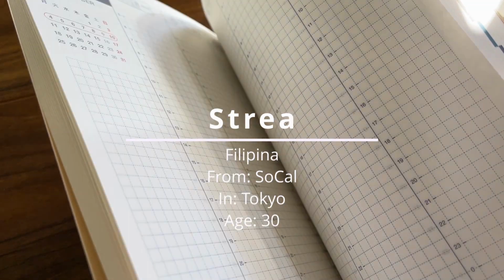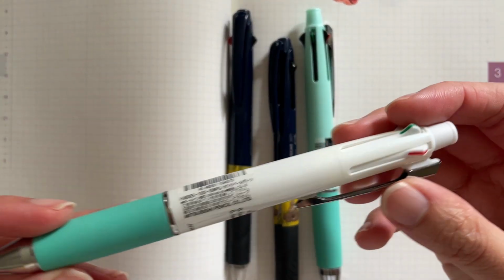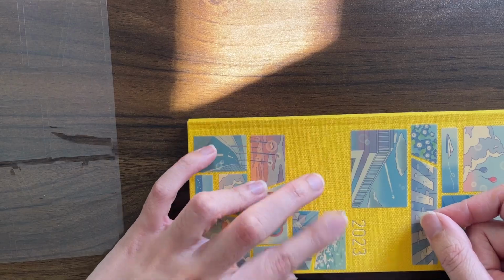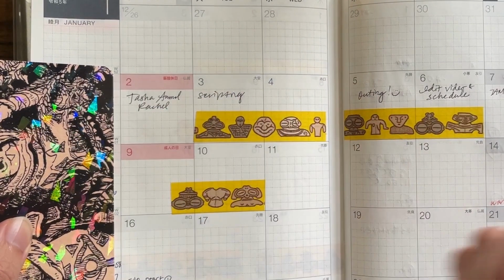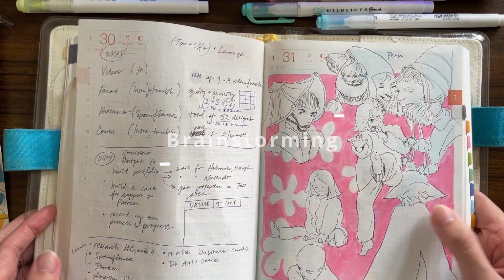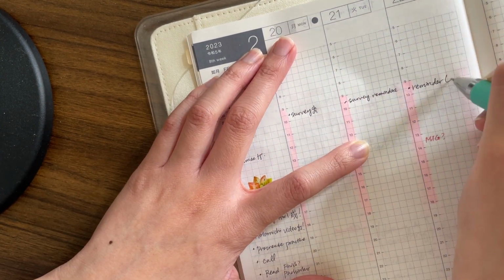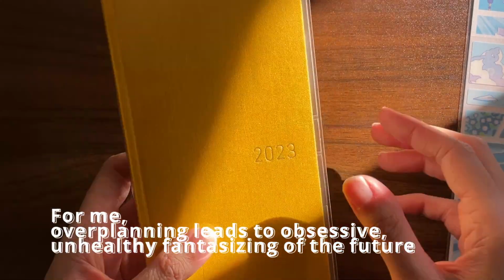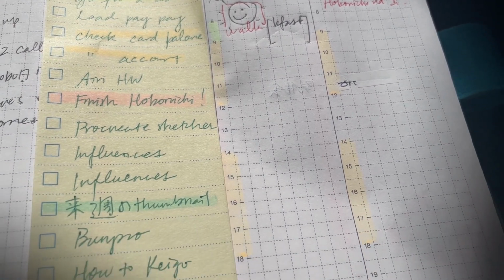How I barely set up my Hobonichi Techo (2023) | art, life, overthinking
A life book is a life book.
My life is outside the book!
But having a book to keep track of life is nice.

This is how I use the Hobonichi as an American artist living in Japan. I have a day job outside the creative industry, and I juggle various personal projects and promises outside of work. The Hobonichi Cousin just so happens to be the best format and size for me. The layout is structured but still offers plenty of room for personalization. Since I live in Japan, the national holidays printed in the techo are also relevant and useful to me.

In lots of ways this is my attempt to outdo myself from 2021 and 2022, when I uploaded my first Hobonichi videos. This time I tried to dive straight into the juicy bit, and added emphatic text. Hopefully it helps? Let me know!

0:00 Intro Who Dis
0:29 Tools: Pen
0:57 Cute Stuff
1:10 Cover
1:24 A Wild Weeks Appeared
1:48 Cousin over Weeks
2:11 Yearly Index
2:22 Monthly Pages
2:32 Daily Page Method
3:04 Yearly Index/Table of Contents
3:16 Daily Page Functions
3:32 Weekly Spread Set Up
4:28 Previewing vs Reviewing
4:45 I Don't Overplan
5:17 Minutes, Not Hours
5:46 Outro

Loft (Japanese stationery and novelty store, which sells the Hobonichi as well)